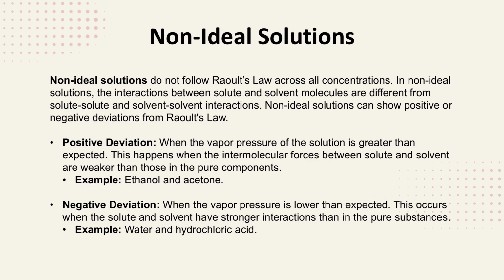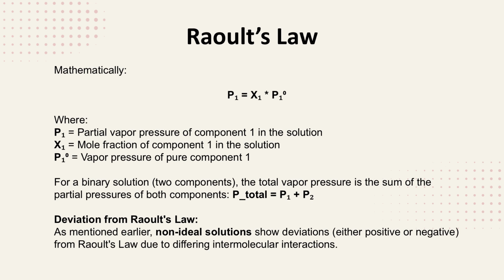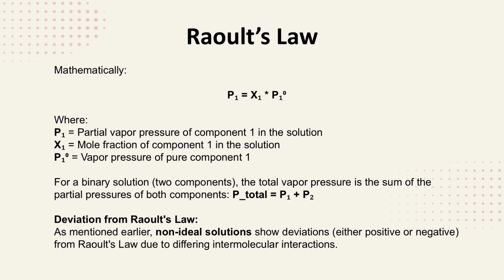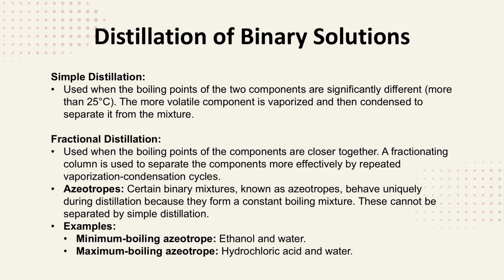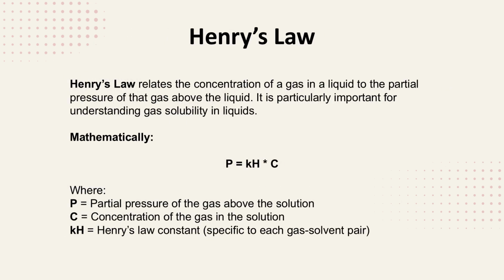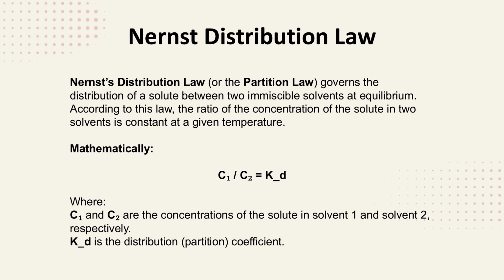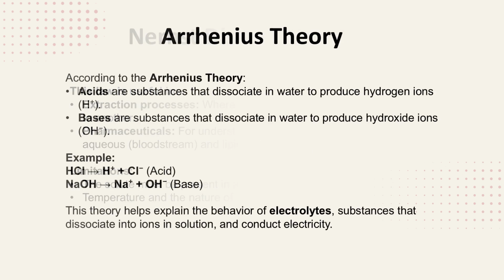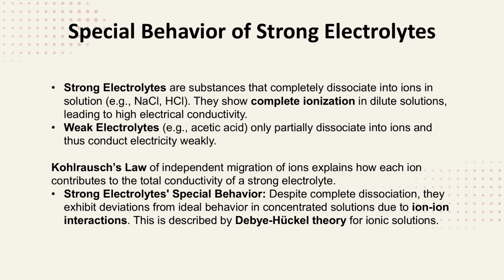Applied Chemistry I | Solutions